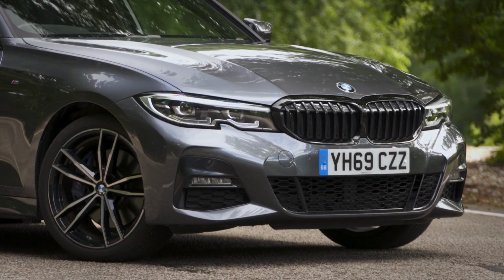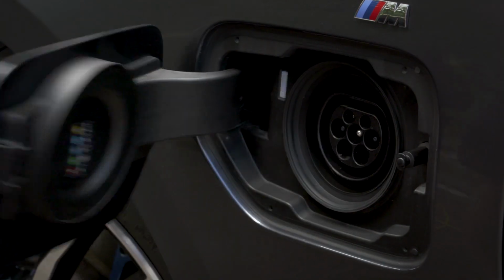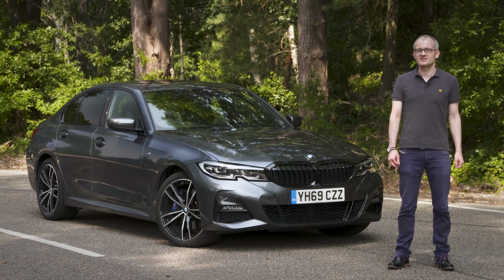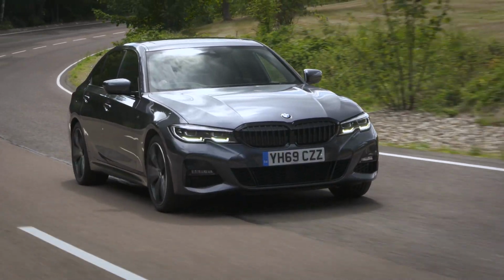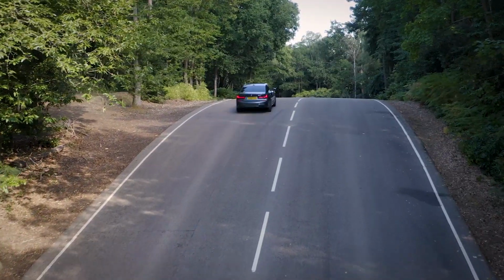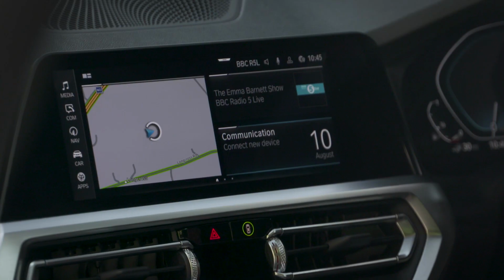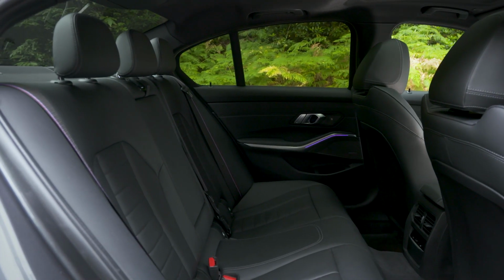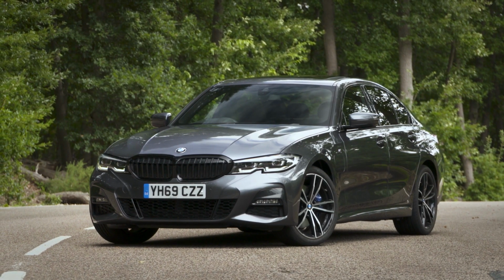BMW UK | The 330e best ’Hybrid Executive Car’ at the What Car? Electric Car Awards.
The BMW 3 Series 330e has won the best ‘Hybrid Executive Car’ at the 2020 WhatCar? Electric Car Awards.

“No other hybrid executive car is as well rounded as the 330e.”

About BMW:
The official YouTube channel for BMW UK. New car announcements, in depth walkaround videos, stories of innovation and tech breakdowns – as well as coverage of the many events that we attend throughout the year. Here, you can find out all you need to know about The Ultimate Driving machine.

All videos are property of BMW UK. You are not permitted to download or reuse any video without the consent of BMW UK.